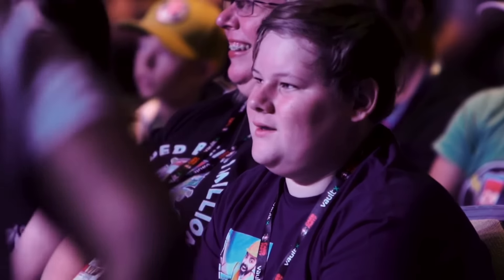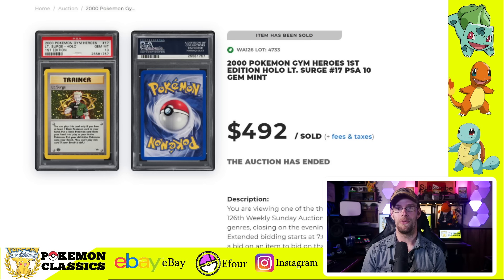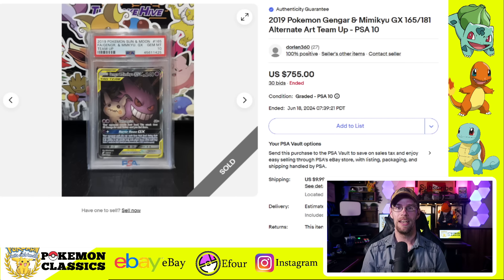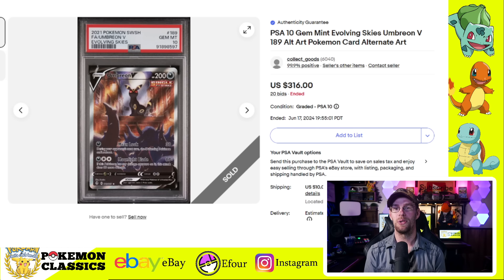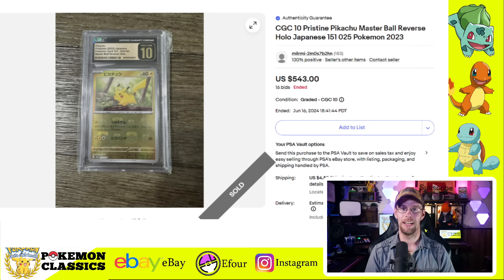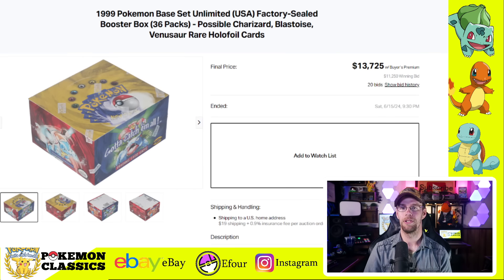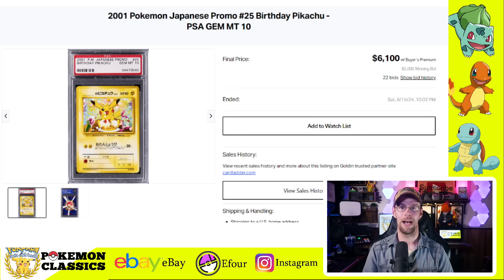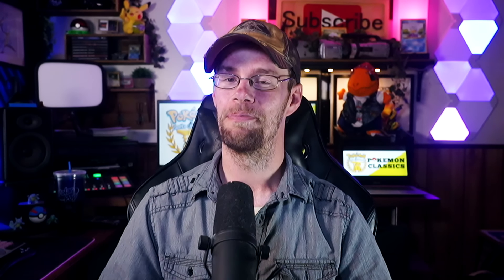PRICES SINKING FAST! Pokemon Card Auctions of the Week! (Market Analysis)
PRICES SINKING FAST! POKEMON CARD AUCTIONS OF THE WEEK!

Recently, many popular alternate art cards have been sinking in price along with several vintage chase cards selling for well below their pandemic highs.  In this video, I highlight a wide variety of Pokemon cards sales including vintage, modern, Japanese, and even some sealed products. Lately, the market has been extremely volatile, with auctions providing some interesting data points for Pokemon investors and collectors. Let me know if I missed any important sales down in the comments.

Pokemon Classics

*Produced by Mikel and Mastered by Dj CUTMAN

*Note: These are merely my observations and not to be taken as financial advice or investing strategy.  Always do your research before making any purchases.

◾UltraPro Sleeves (Amazon)
◾BCW Toploaders (Amazon)
◾Card Savers (Amazon)
◾PSA SLEEVES (Amazon)

◾Divided Storage Box (Amazon)
◾Monster Storage Box (Amazon)
◾Toploader Storage Box (Amazon)
◾Graded Card Storage Box (Amazon)

◾Black UltraPro Stands (Amazon)
◾Acrylic Easel Stands (Amazon)
◾Acrylic Risers (Amazon)
◾36 Card Display Case (Amazon)
◾8 Card Display Case (Amazon)
◾Acrylic Booster Box Case (Amazon)
◾Acrylic Elite Trainer Case (Amazon)

◾Charmander (Amazon)
◾Bulbasaur (Amazon)
◾Squirtle (Amazon)
◾Blastoise (Amazon)
◾Snorlax (Amazon)
◾Gengar (Amazon)
◾Espeon/Umbreon (Amazon)

◾Pikachu Binder (Amazon)
◾PokeBall Binder (Amazon)
◾Team Rocket Binder (Amazon)

◾Charizard Playmat (Amazon)
◾Pikachu Playmat (Amazon)
◾Mewtwo Playmat (Amazon)
◾Mew Playmat (Amazon)